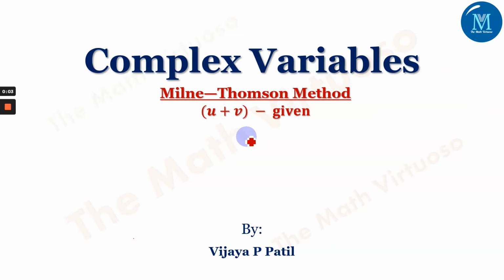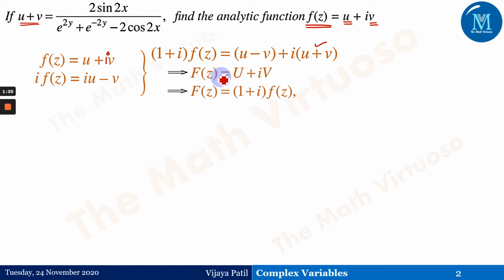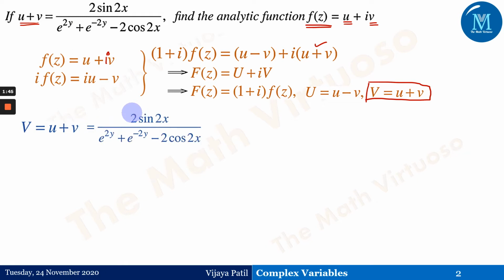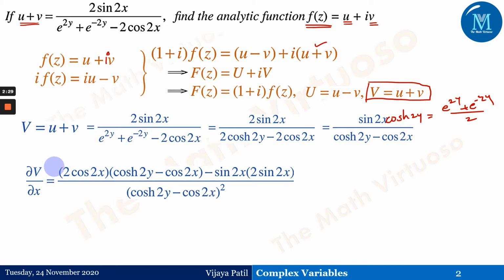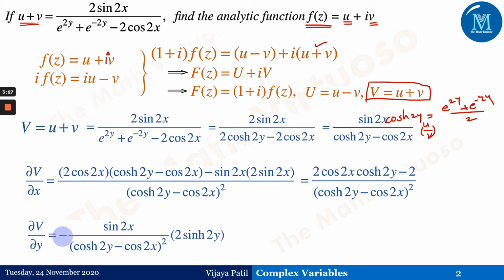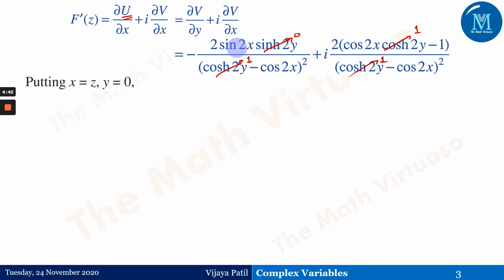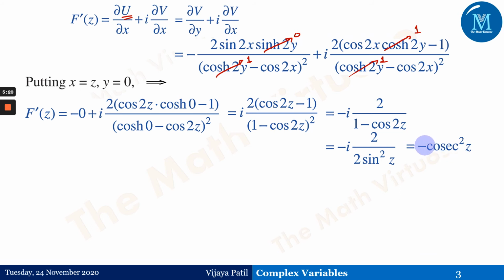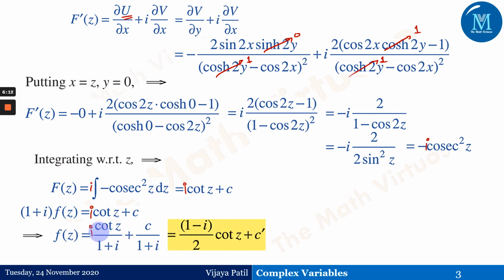Complex Variables | Milne Thomson's Method | When (u + v) is known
Construction of an Analytic function f(z) when the (u + v) is known.
5. Complete playlist of Laplace Transforms of Special functions (Heaviside’s Unit Step, Periodic Functions, Dirac’s Delta Functions)
14. Access the GATE Contents

HAPPY LEARNING!!!